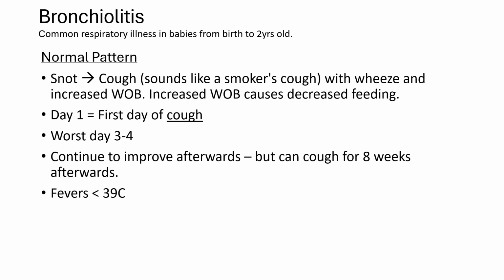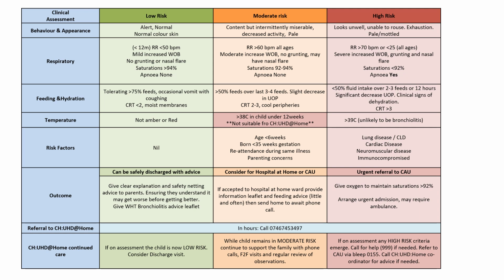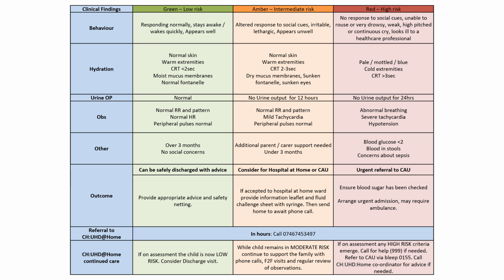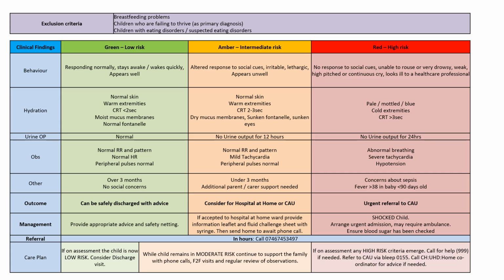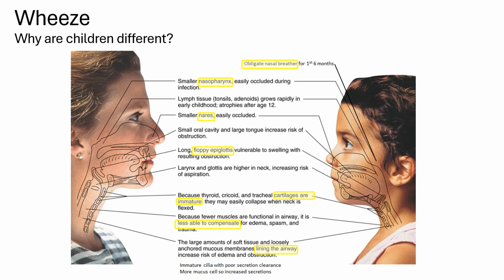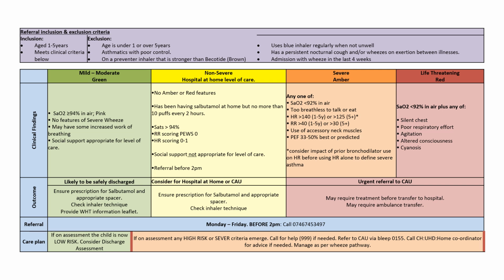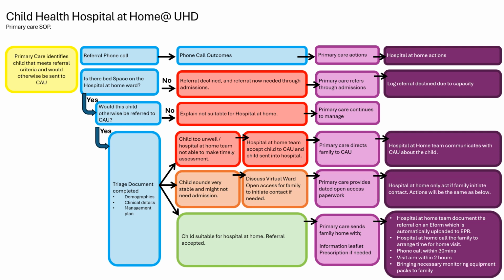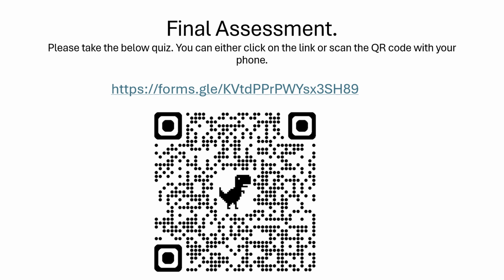Child Health Hospital @ Home - Primary Care education module